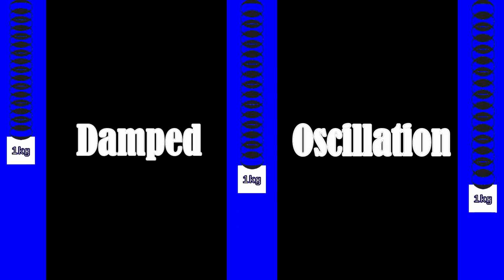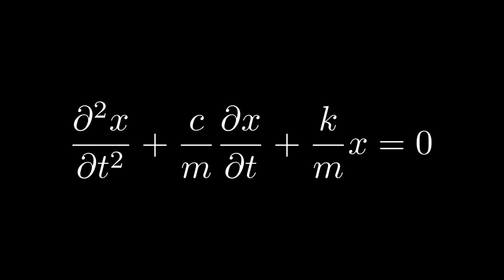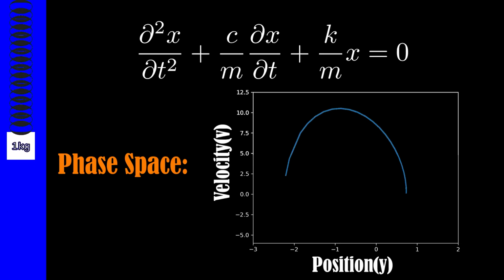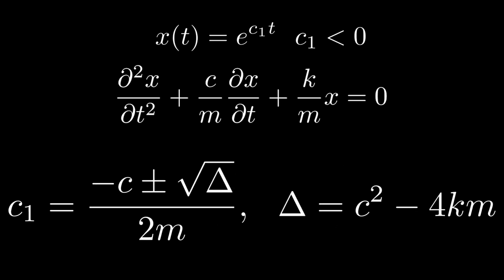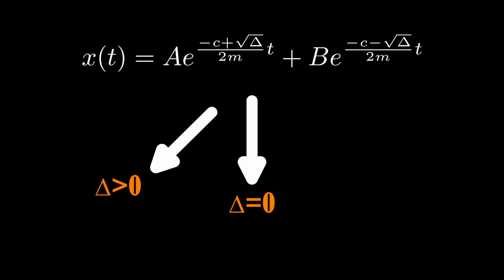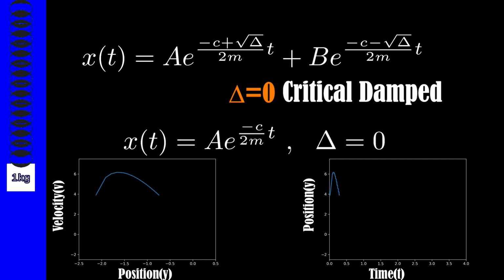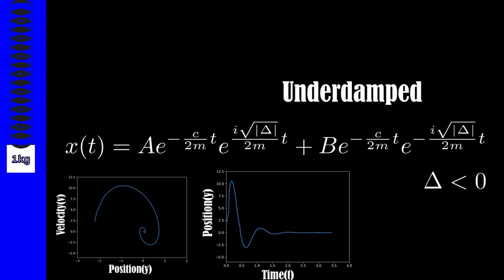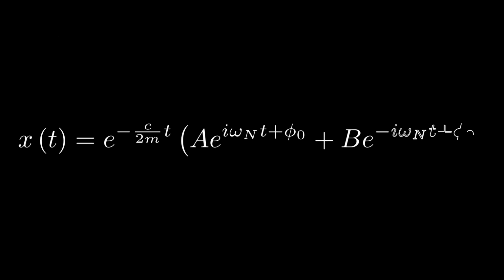Hunting Wave Physics #2 ; Damped & Overdamped Oscillations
Hunted the mathematics and interactions of oscillation, exploring how vibrating systems lose energy due to friction. Hunted how friction constant effect damped type of oscillation.

Hunted Topics;
- How damped and overdamped oscillations occur.
- Stokes' Law and its impact on motion.
- The differential equation of damped oscillation.
- Damped oscillations simulation (Mass-Spring in Fluid) and its phase space.
- Solving the differential equation using phase space.
- Natural frequency.